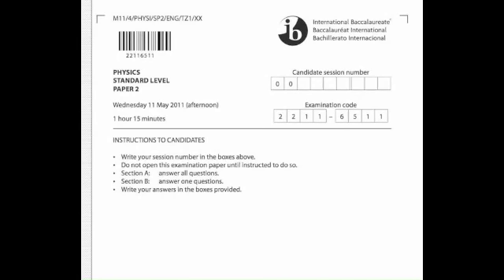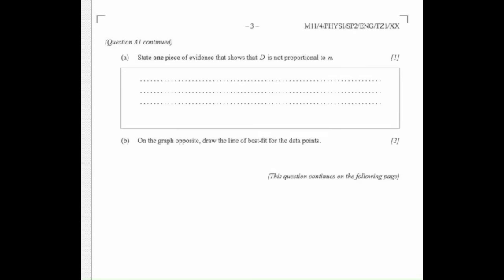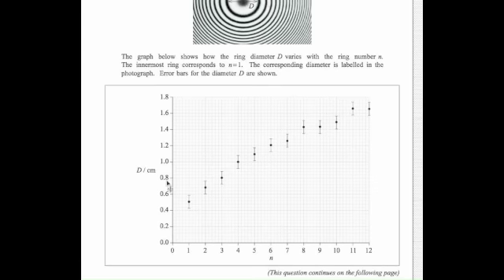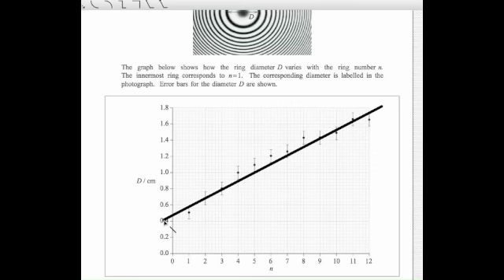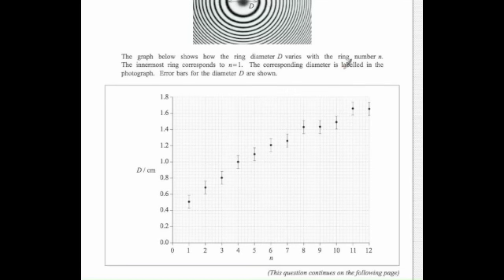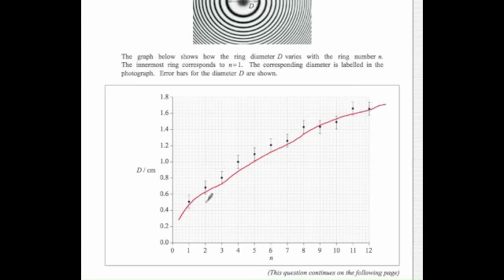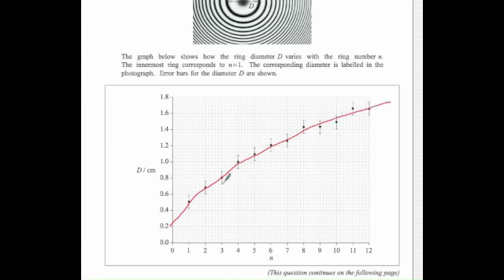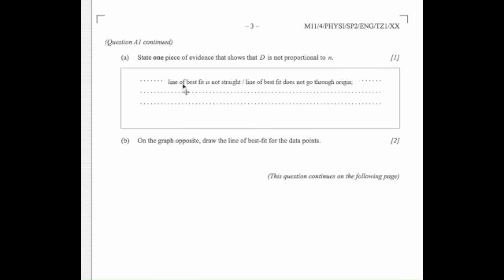IB physics M11 TZ1 SL P2 section A